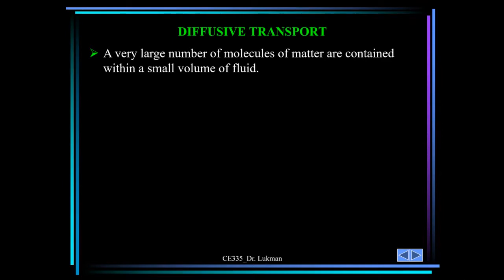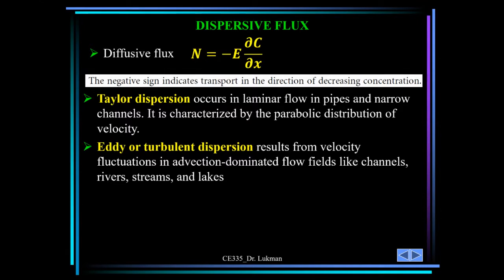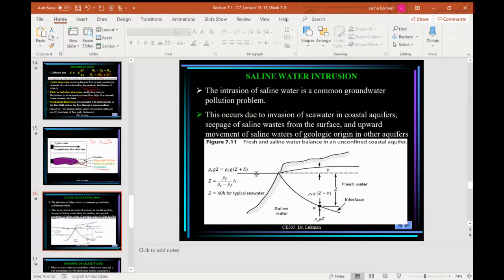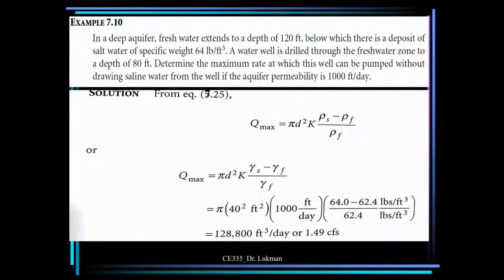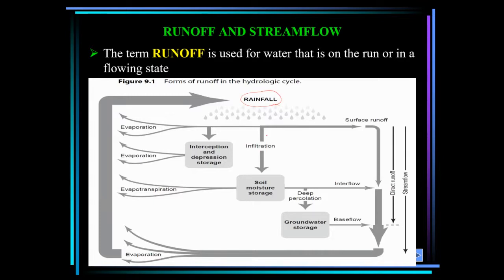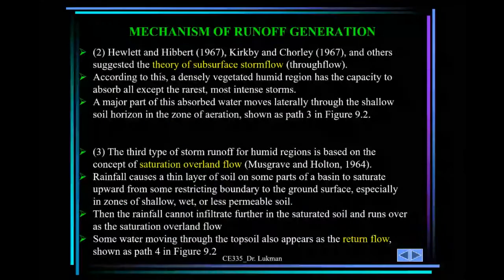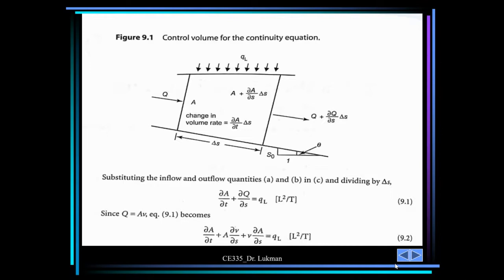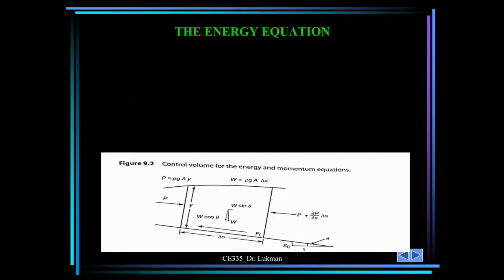6. Chapters 7, 9, 12: Hydrograph, continuity equation - Learn Water Engineering with Dr. Lukman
Topics covered: Contaminant transport processes: advection, dispersion, diffusion, Saline water intrusion, Upconing, Runoff hydrograph, Continuity equation.

⌚TIMESTAMPS
0:00 Chapter 7
55:23 Chapter 9
1:23:18 Chapter 12

1. Given the importance of water engineering in civil engineering, I decided to share my Water Engineering online video lectures which I delivered to the 3rd year undergraduates during the COVID19 lockdown in 2020.

2. I have uploaded the complete lectures on my YouTube channel whose link is provided below for everyone’s free access.

3. In all, it is divided into 14 modules whose total duration is less than 30 hours.

4. These modules cover the fundamental concepts and topics in hydrology and hydraulics for beginners. They are intended to lay a rock-solid foundation in these subjects by explaining the concepts with real-life applications for better understanding.